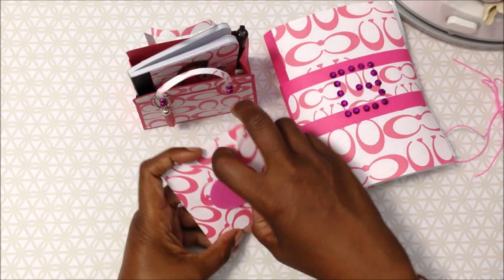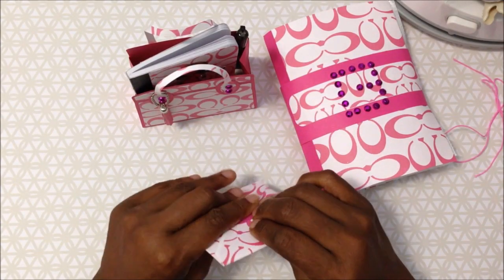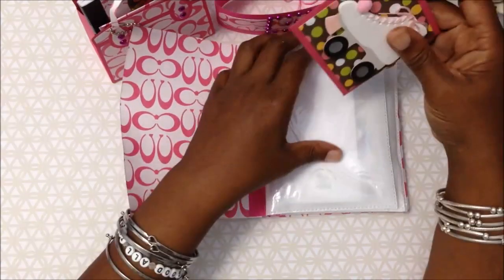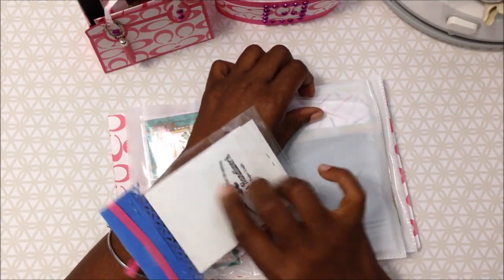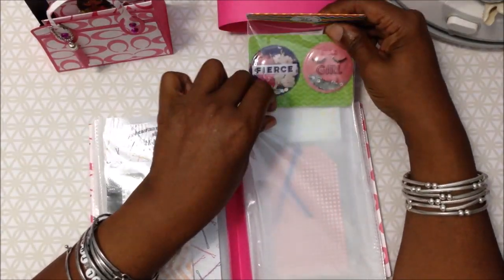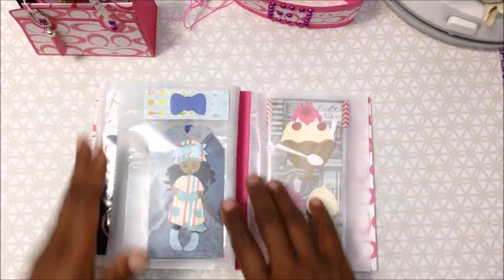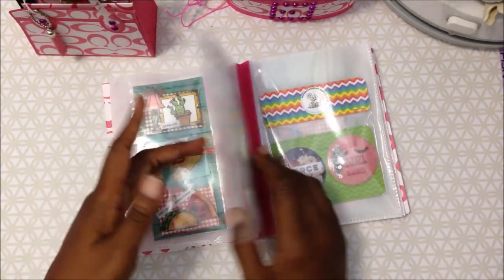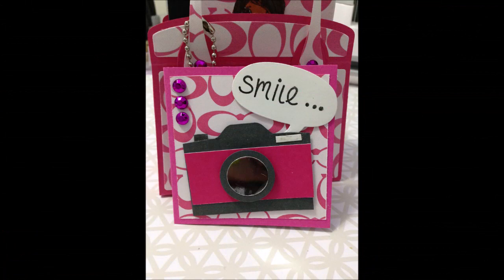Build Your Stash Collab Week 5 😍😍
Hello crafty friends! Welcome back to Build Your Stash Collab Week 5 !  This week I am sharing what I'm sending my Building My Stash Collab swap partner, Thelma's Creations.  The flip book I made was inspired by: Lorrie Nunemaker

During this collaboration I and many other ladies will be showing how we build our stash. Building your stash is making multiples of the same thing. Building your stash helps you have things on hand already made to use in a swap or happy mail. Down below is a list of all the ladies who have joined in this collaboration. I hope you check them all out and see what they create every week! This collaboration is on YouTube only and we hope you get inspiration! If you remake or make your own please share on P.A.S.S on Facebook. We would love to see what you make!

I read and reply to my comments and look forward to hearing from you! Blessings!